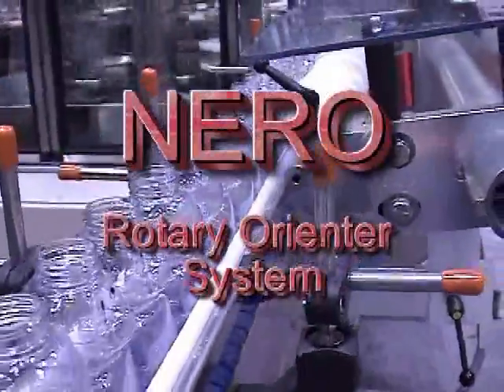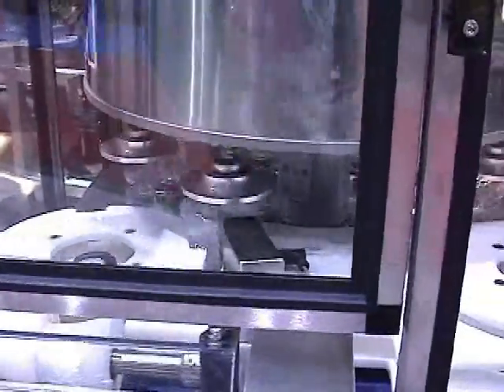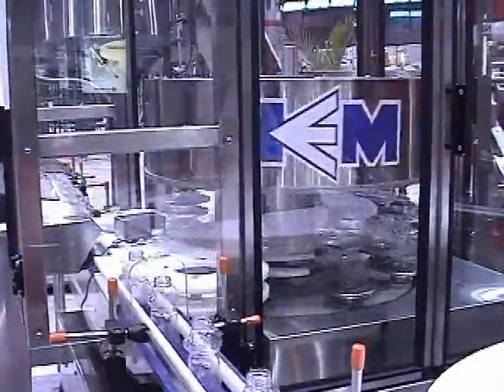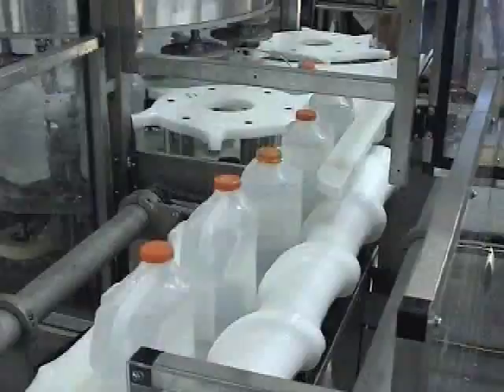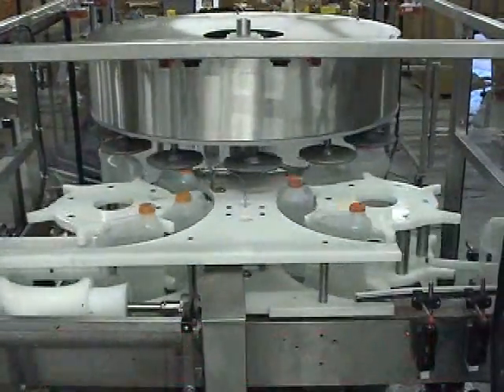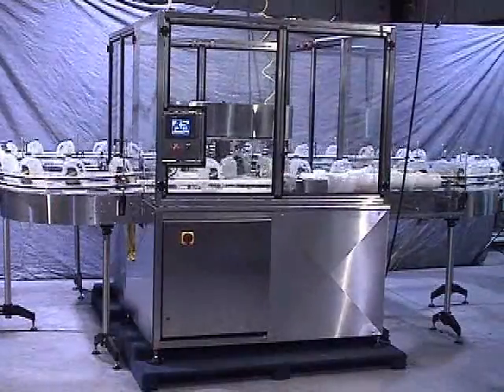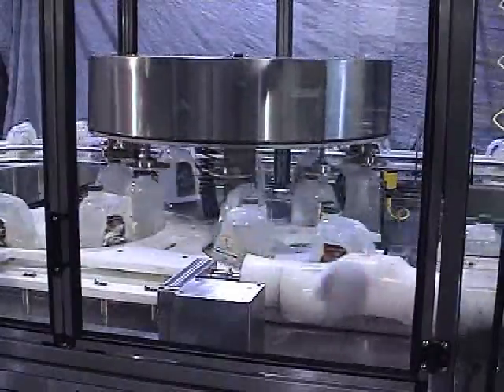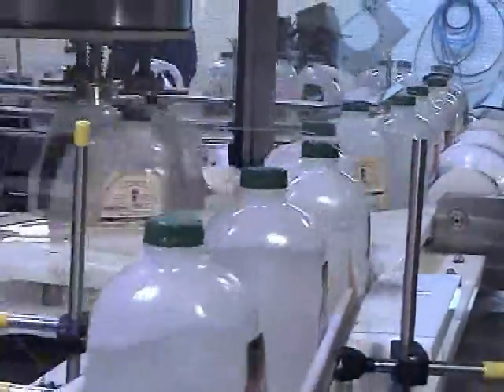Rotary Container Orienter NERO by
The freestanding Model NERO Rotary Orienter accepts incoming containers directly from an existing customer pass through conveyor by means of a feed screw and infeed starwheel. The starwheel smoothly transfers the containers to platforms on the multi-station orienting turret. Each container is transferred into its individual orienting station that descends and captures the container at the neck finish to give the container full axial stability.